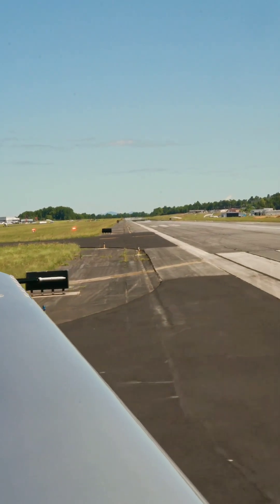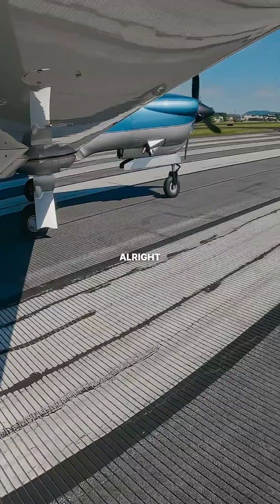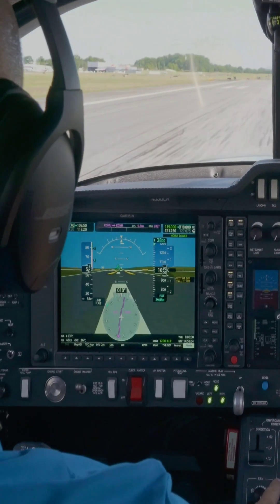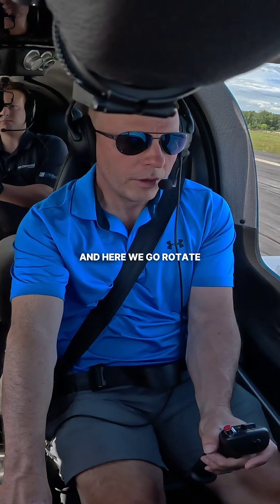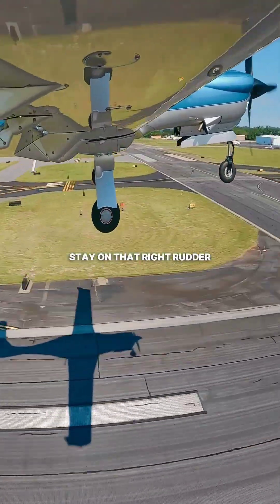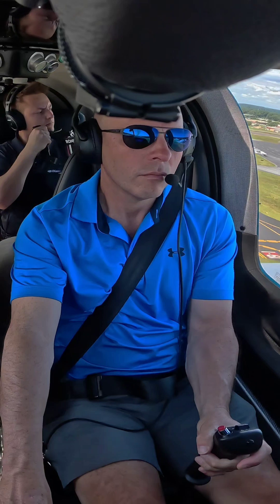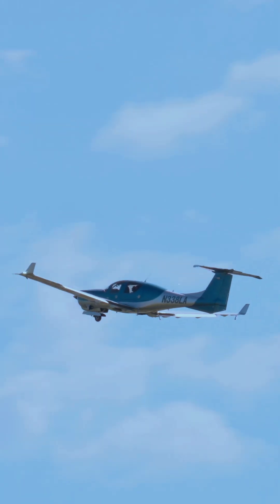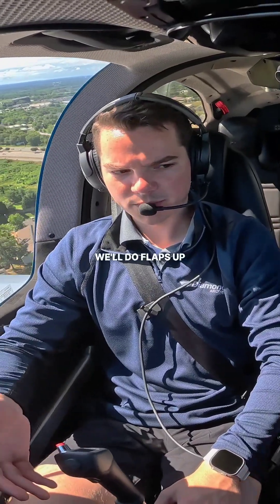What would you rate this takeoff?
The DA50 RG offers the ultimate in handling, stability and control, ease of operation as well as structural and system redundancies, all coupled with a high degree of crashworthiness. The sleek all carbon composite airframe incorporates advanced aerodynamics with the latest in passive safety technology for high performance, great efficiency and superior occupant protection.

The DA50 RG is powered by the 300 hp Continental Aerospace Technologies CD-300. The CD-300 is a geared, liquid-cooled, turbo-charged and jet-A1-fueled engine controlled by two redundant full FADEC. Pilot workload is lightened using a single lever power control that adjusts thrust and propeller RPM’s automatically. The extra benefits of operating a jet fuel powered aircraft are low emissions, low fuel consumption and global availability.

The 3 blade MT hydraulic variable pitch propeller features advanced blade geometry with state of the art aerodynamic airfoils for efficient performance, smoothness and low noise. The blades are built in natural composite design which leads to an exceptional vibration damping behavior and reduced weight.